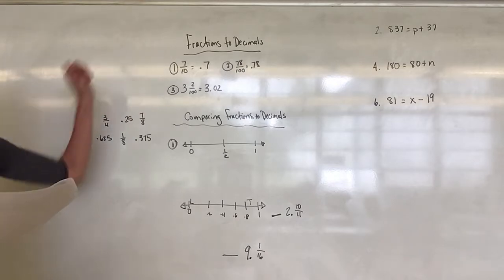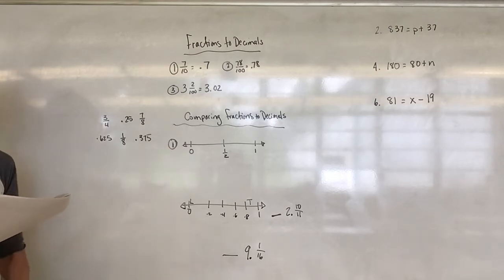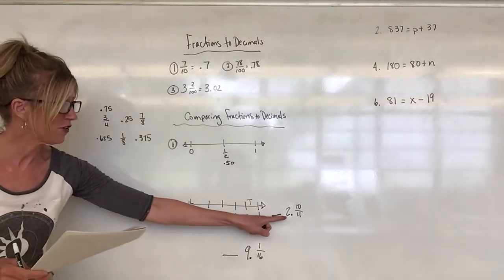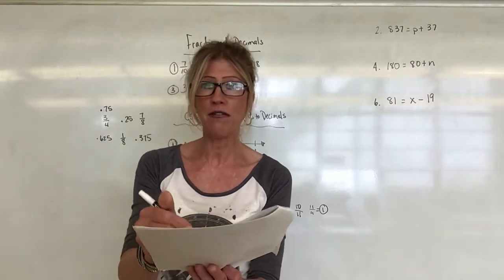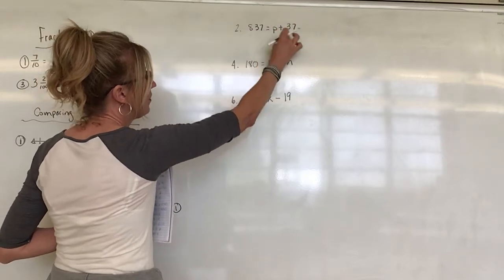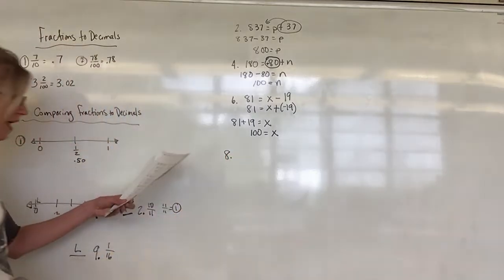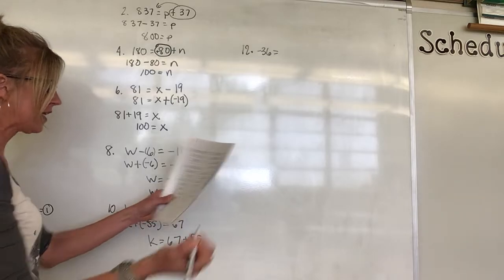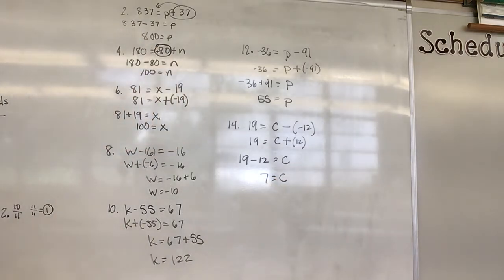May 26, 2020 Math